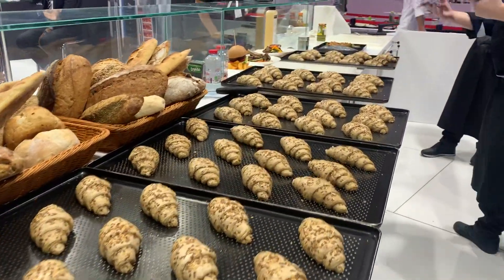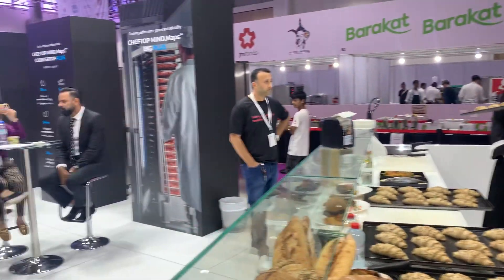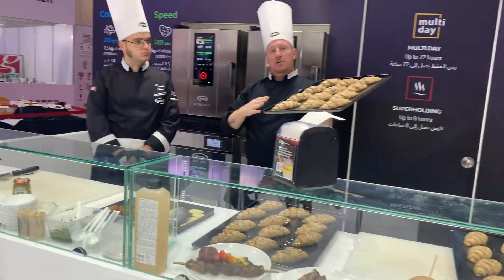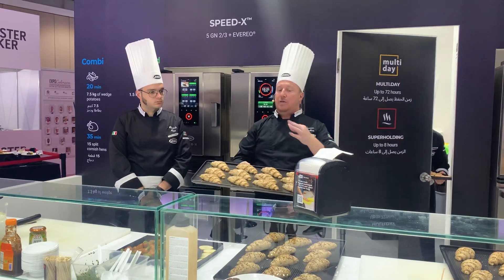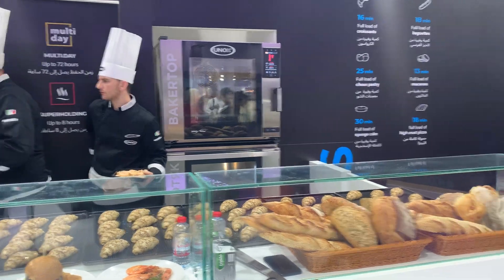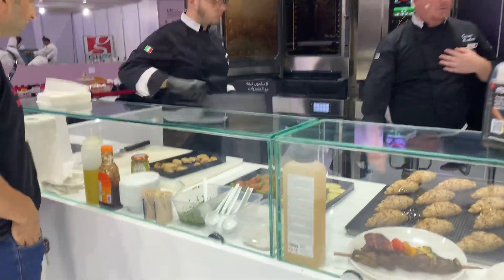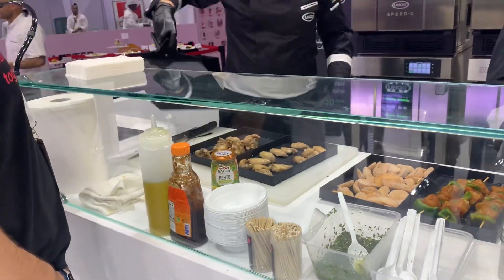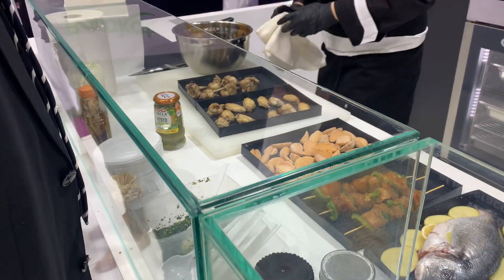Expo culinary Sharjah demonstrates